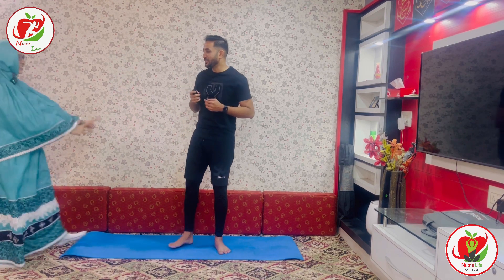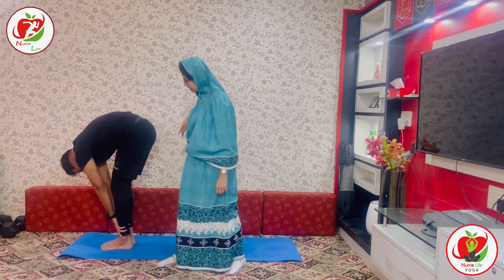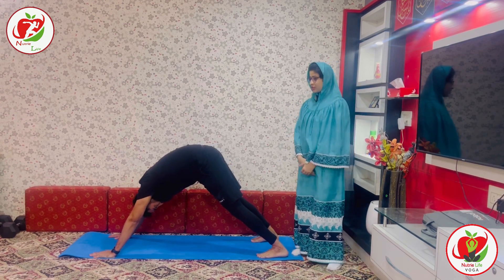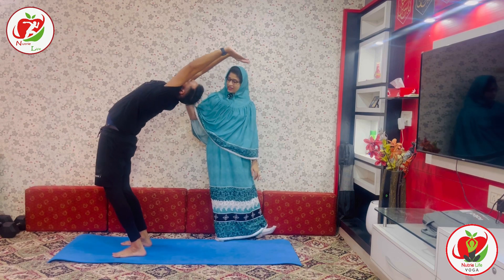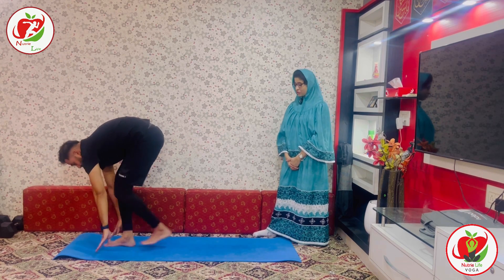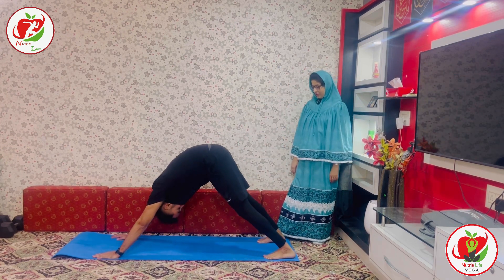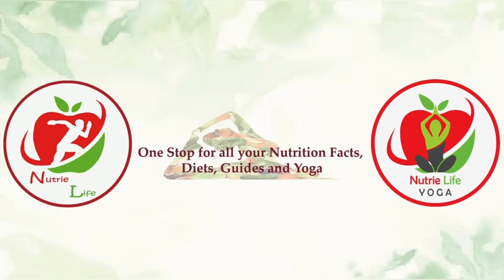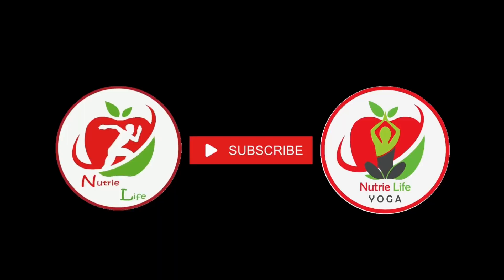10 Rounds of SuryaNamaskar | Variations | Sun Salutation | Yoga Aasanas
Welcome back for 10 Rounds of SuryaNamaskar !!

Please feel free to take a break when you feel you need to rest and then join us back to complete the sequence :)
You’ve got this yogi !

Super happy that you’re joining us on this suryaNamaskar practice.
Let us know how it goes !